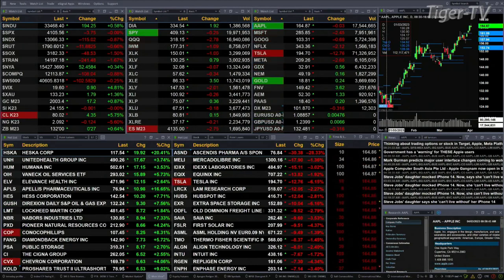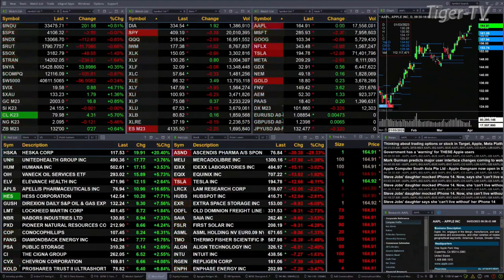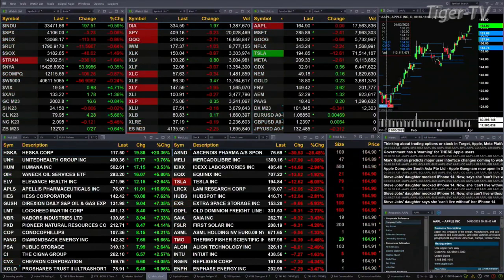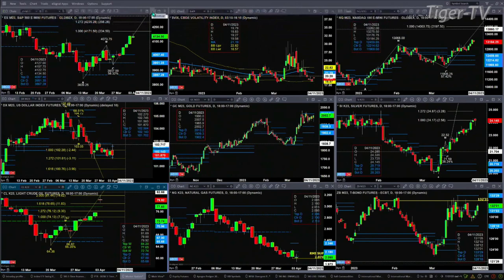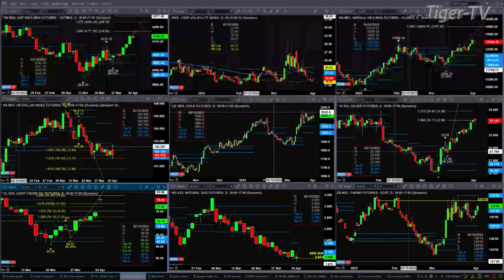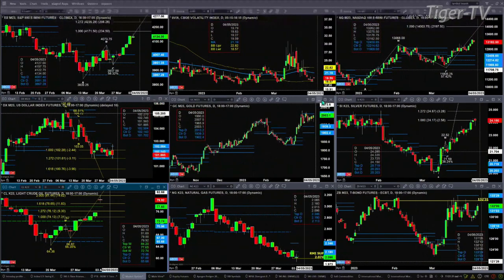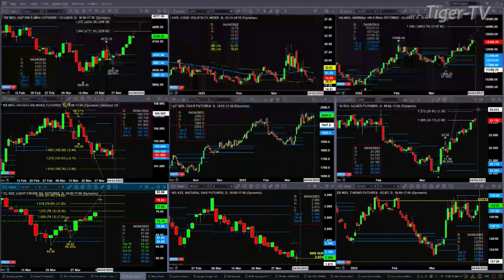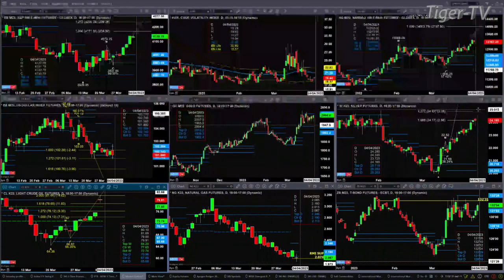April 3rd, 11AM ET Market Update on TFNN - 2023